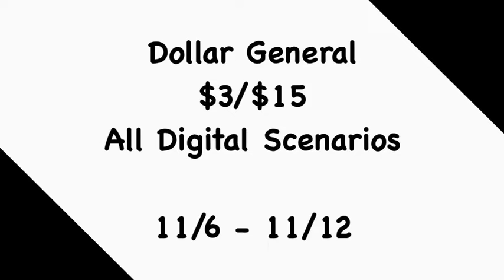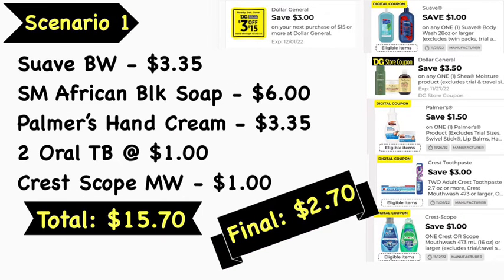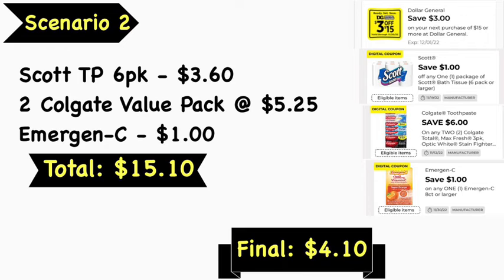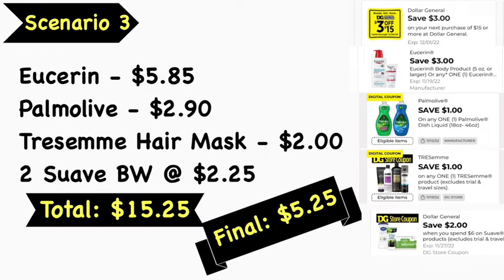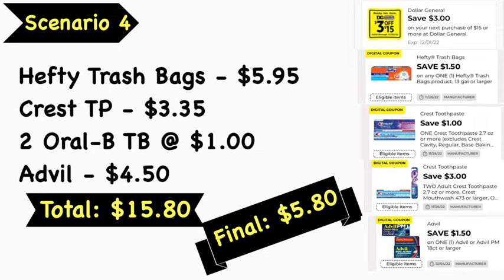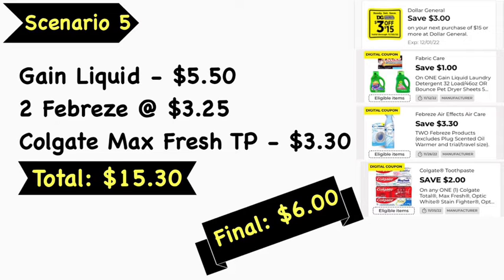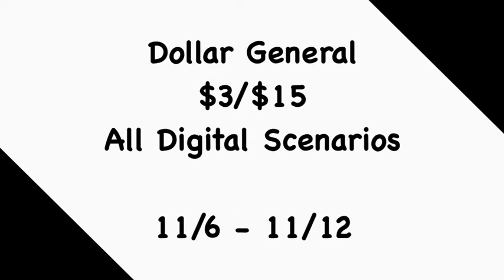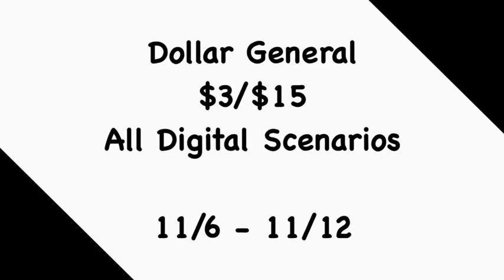Dollar General $3/$15 All Digital Scenarios - 11/6 - 11/12 | LadyMekah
Hey guys. welcome back to the channel. Here are 5 Dollar General $3/$15 All Digital Scenarios that you can do this week. I hope you enjoy the video.

Shopkick - BEST637909